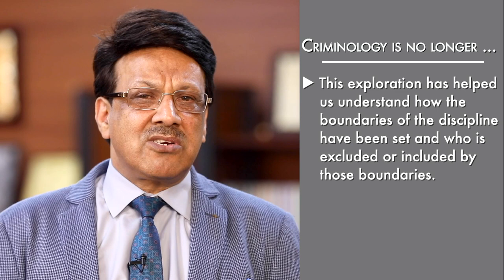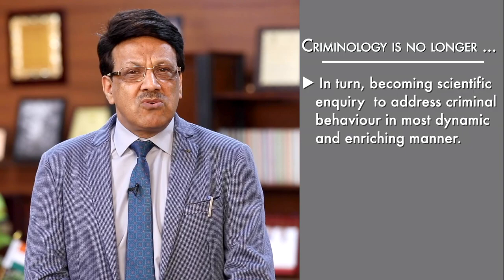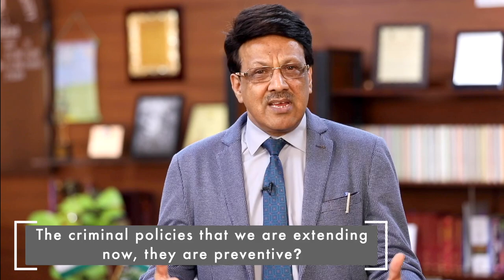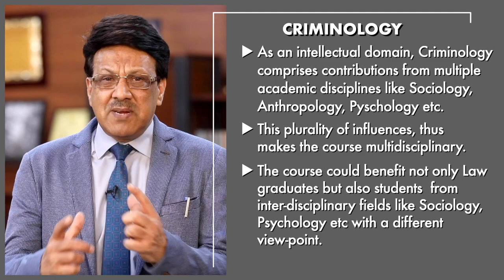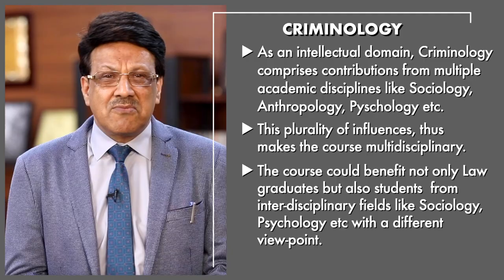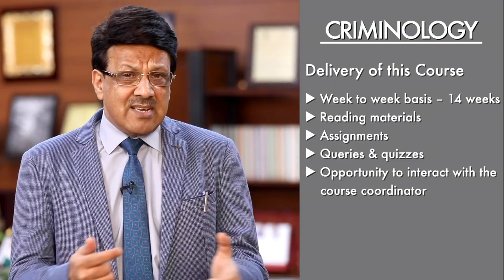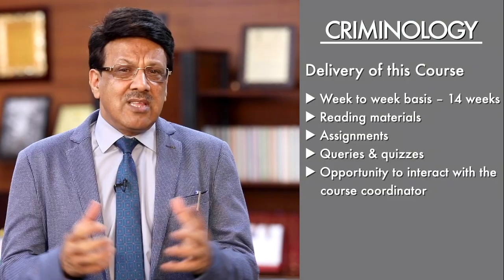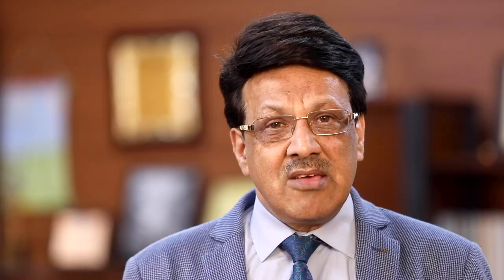CRIMINOLOGY INTRODUCATION - Prof.(Dr.) G.S. Bajpai